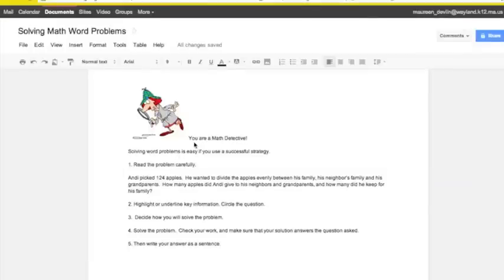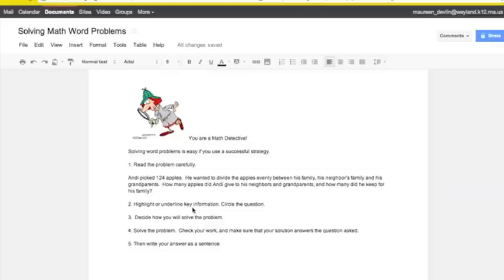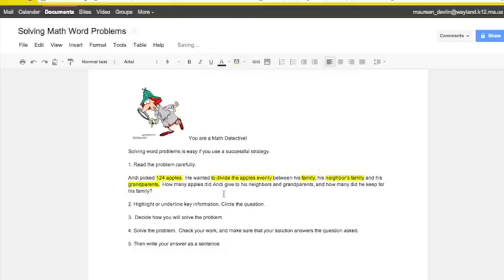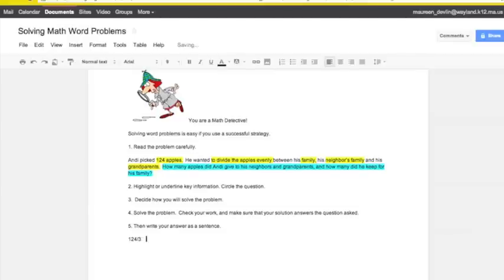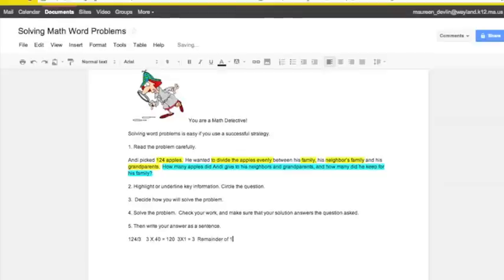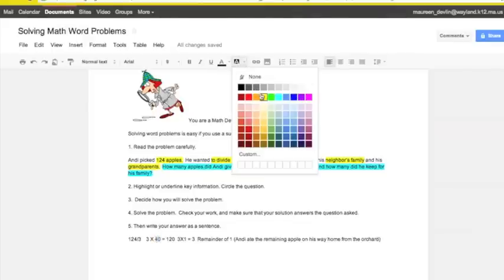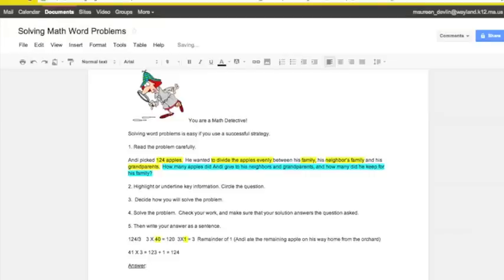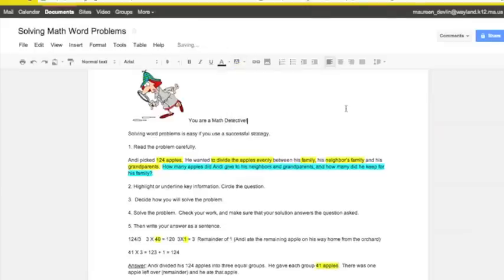Math Problem Solving Steps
Learn a successful strategy for solving math word problems.